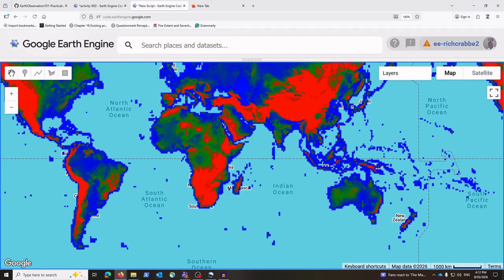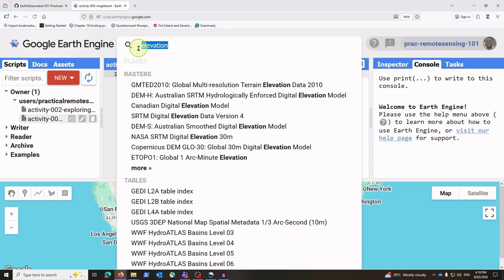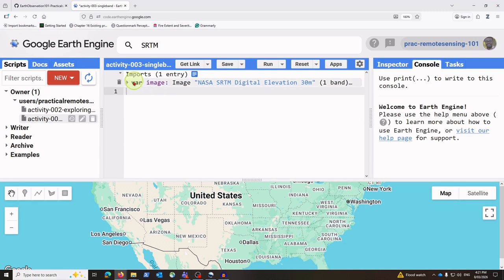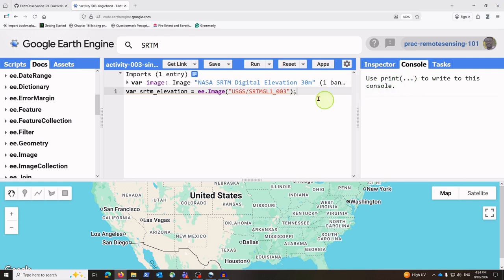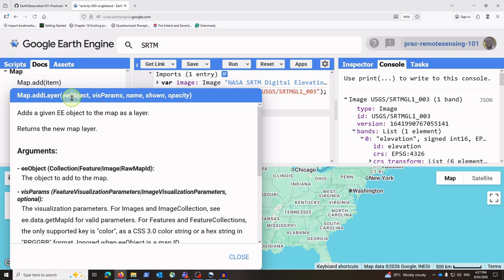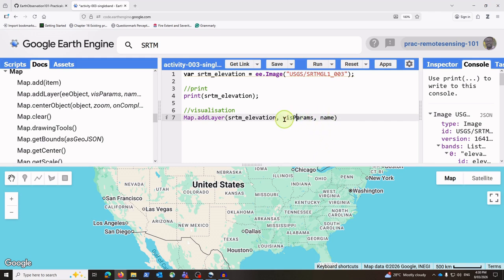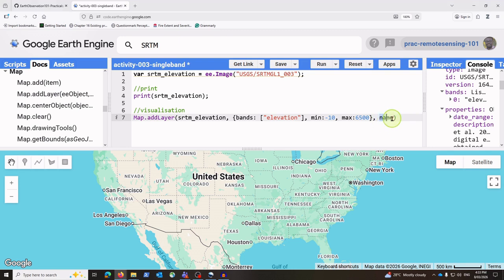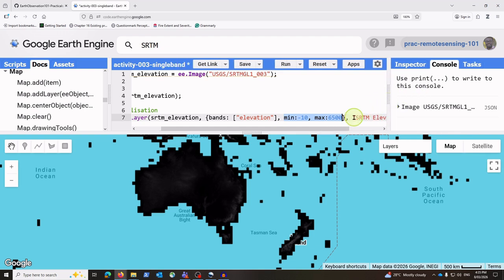Activity 7 of 26 | Visualizing Single-band Image Part 1 of 2 | GEE for Beginners: Crash Course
This video demonstrates how to retrieve elevation data from Google Earth Engine and visualize the imagery to identify high-elevation areas of the world. The next video builds on this to produce pseudo-colour imagery for improved discrimination of spatial variations.